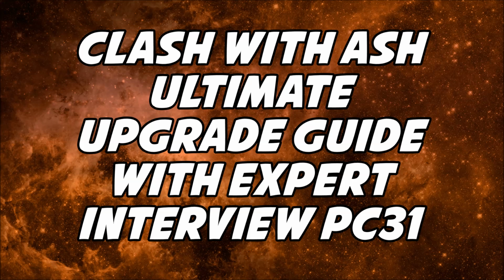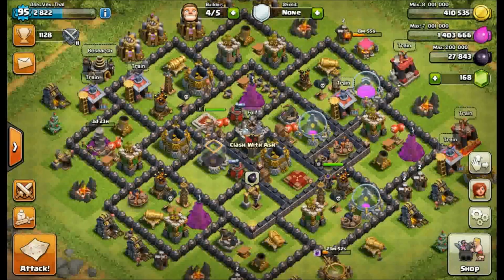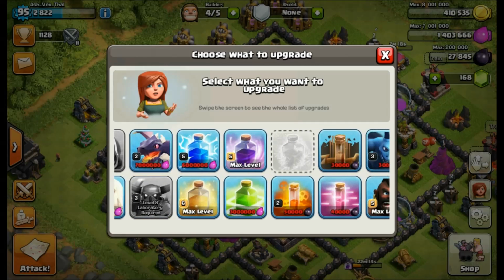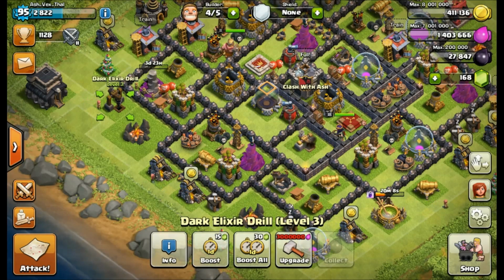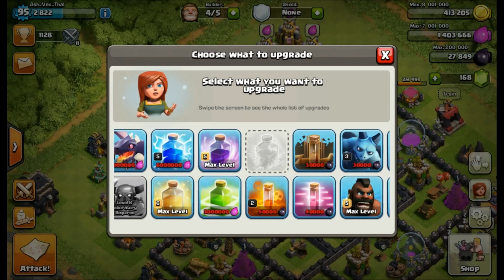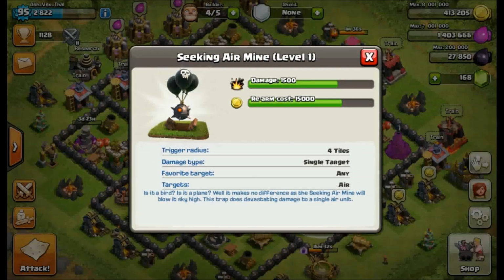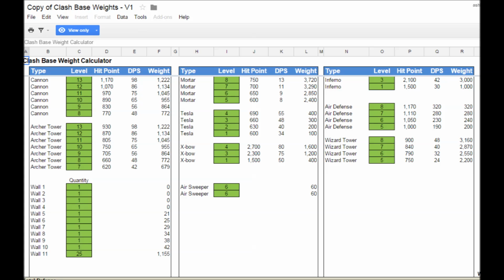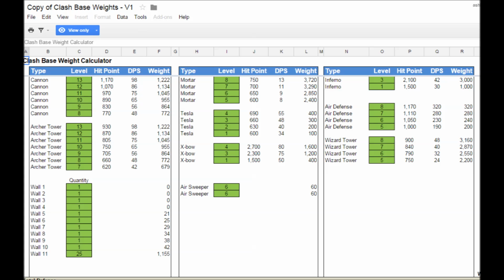Clash Of Clans | Upgrade Guide, War Weight Guide, and Expert Interview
Hey Clashers! Today is a jam packed episode! I give my thoughts on upgrade orders for farmers and more war oriented players. We discuss war weights and how to minimize them while taking advantage of offensive firepower, making you more powerful in your clan wars. I also give my preferred upgrade order for gold and elixir upgrades.

One thing I should clarify regarding unit weights was the point about max mortars and wizard towers being heavier than Inferno towers. While this is true, it is important to note that the amount of weight added per level upgrade is dramatically LOWER in the case of the splash damage versus the inferno tower. Taking this into account, one may choose to upgrade splash before inferno as a 9.5 as the individual level of upgrade is lower than that of a level one inferno.

Red Elite co-leader and number cruncher with join us and explain all about war weights, how they are calculated, and why you should care!

The screenshots I share at the end of video are based on a spreadsheet originally shared by Moskri Clashheads. It has been slightly modified and now includes Air Sweepers as well. These numbers are what PC uses to calculate individual base weights and have proven correct in over 25 match individual weight checks and for nearly 20 arranged matchups. That said, they don't come directly from Supercell so use at your own risk!

Here is the link to the original video by Moskri where he shared the spreadsheet link(s):

Developer: Supercell
Category: Games
Updated: Oct 22, 2014
Version: 6.322
Size: 52.9 MB